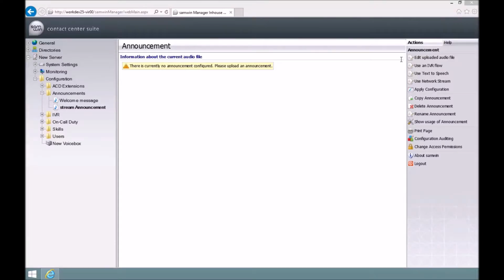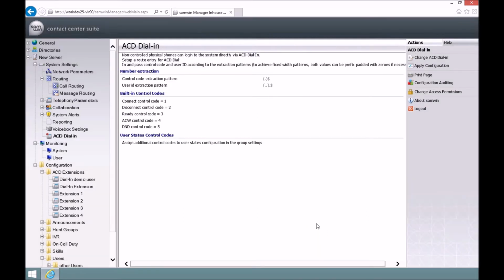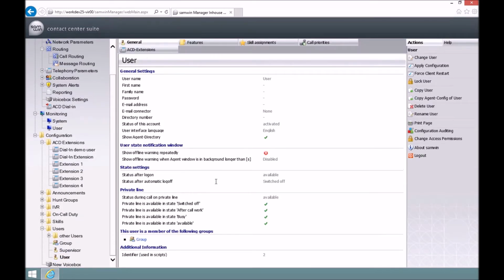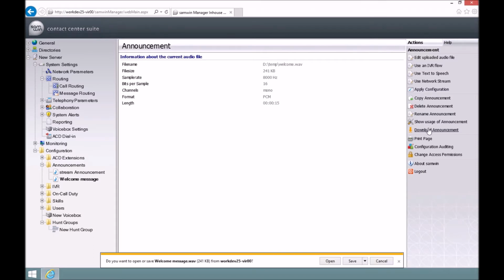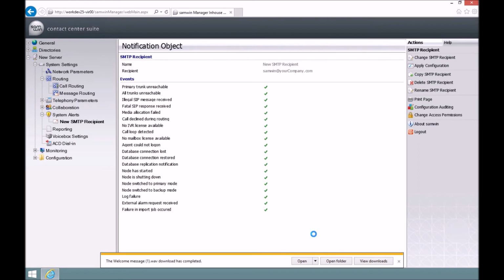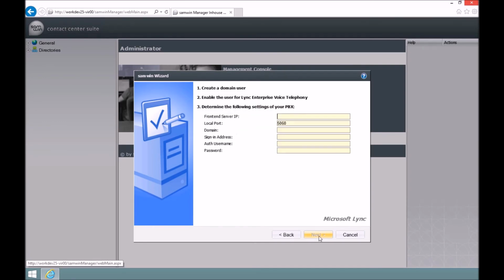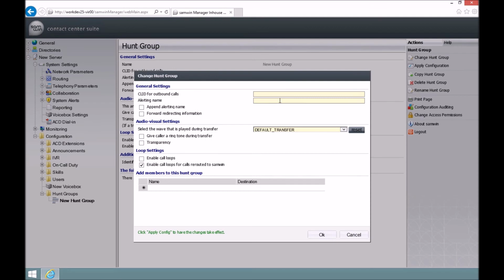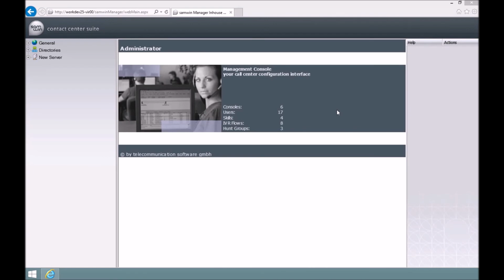New features in samwin contact center suite 6.2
This is a short overview of the new features available with samwin contact center suite 6.2.

Content:
- Stream Announcement 0:12
- ACD Dial-in 0:44
- Wave Download 3:12
- System Alerts for database replication 3:32
- SAPI 5.4 for Text to Speech 4:27
- Outbound prefix per Skill 4:55
- Enhanced Lync connectivity 5:09
- Web Manager Search 5:51
- Alerting Name on Hunt Groups 6:15
- SQL setup with enhanced Error Recovery 6:31
- Performance improvements 7:23